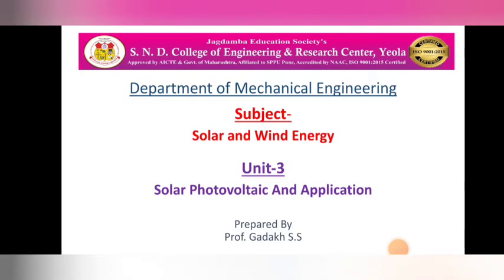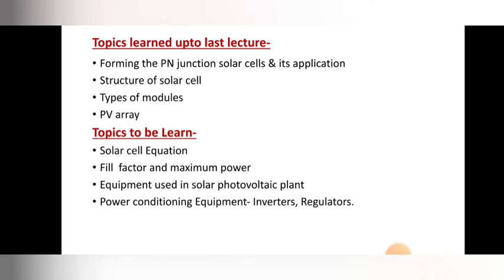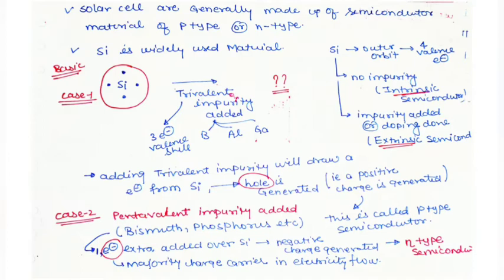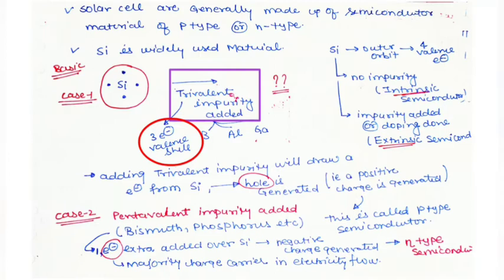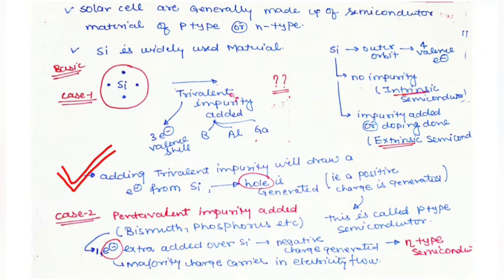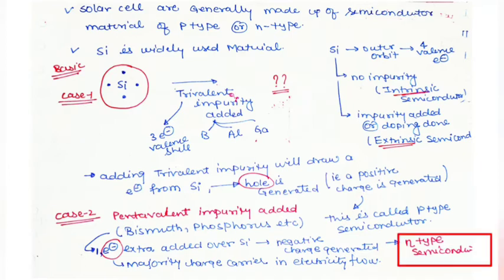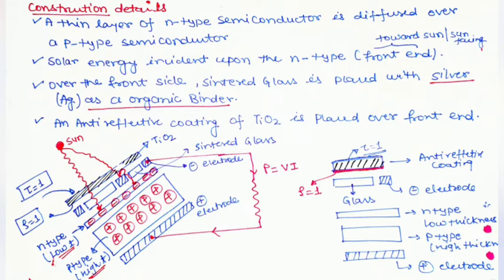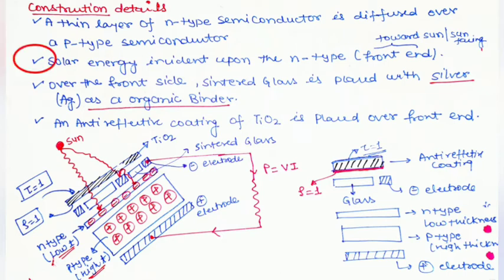fill Factor Unit 3